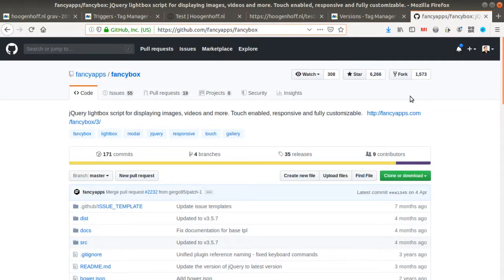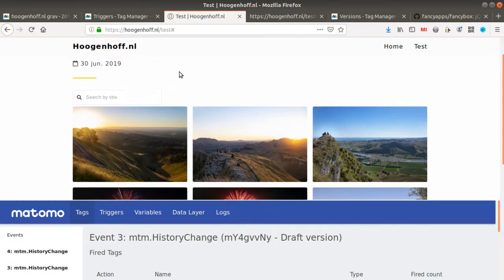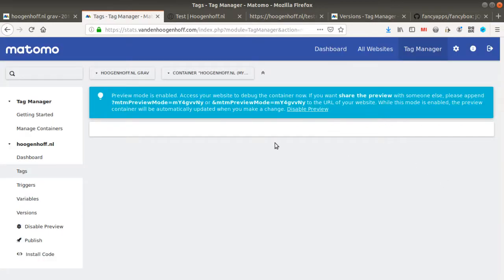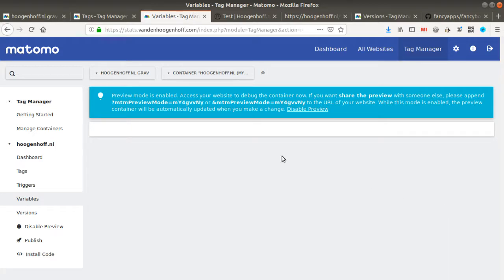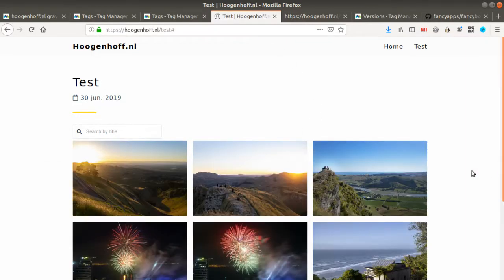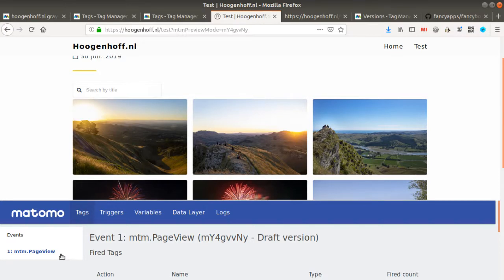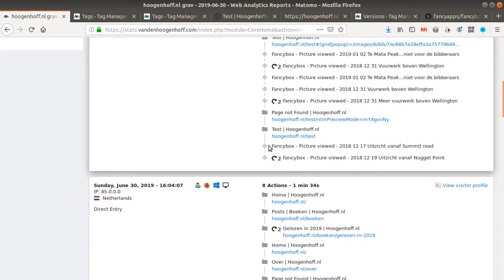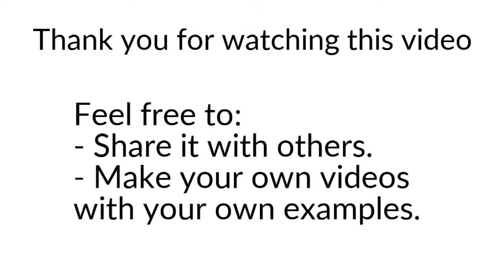Tracking Fancybox interactions with Matomo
In this video, we are explaining one way you can use in order to track interactions within a Fancybox picture galery by using Matomo Analytics.